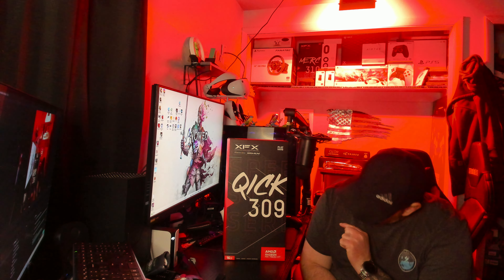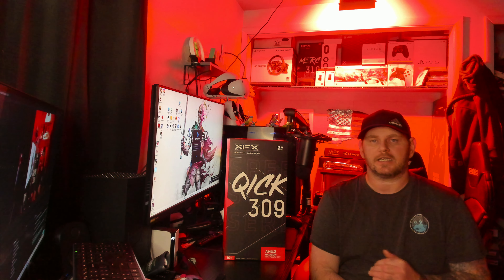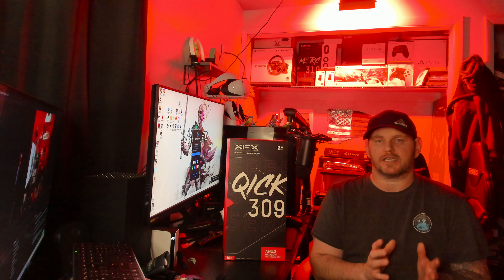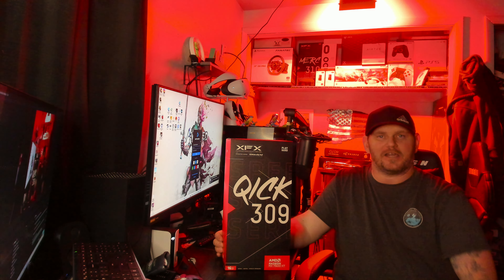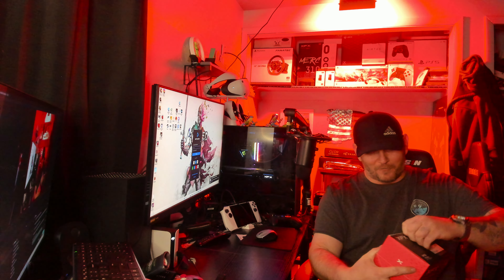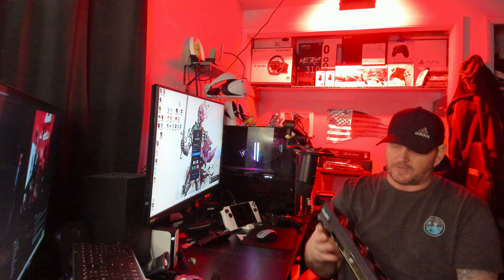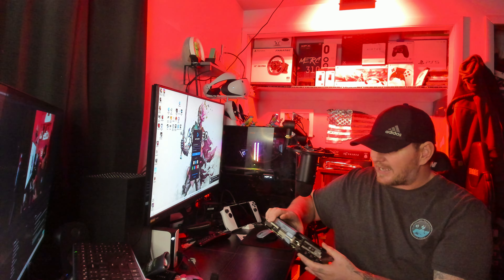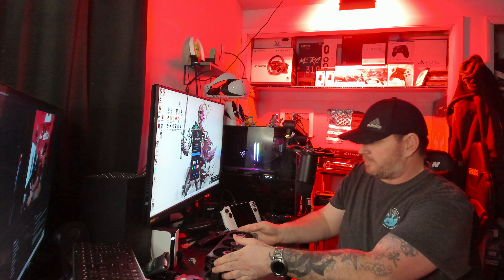AMD XFX Quik 309 7600XT 16Gb Unboxing & First Impressions.